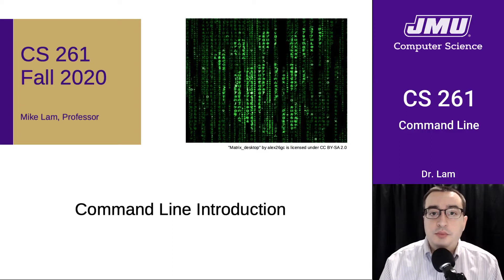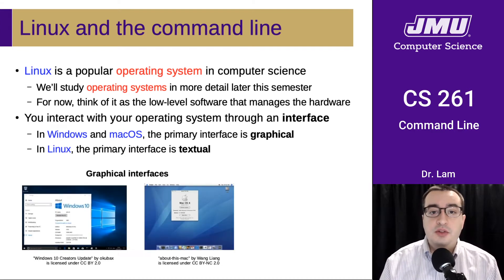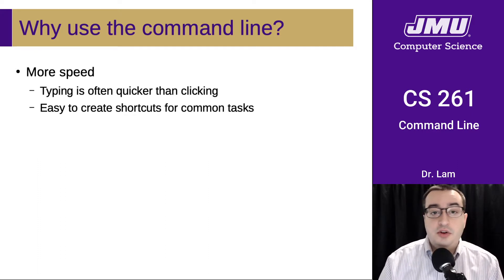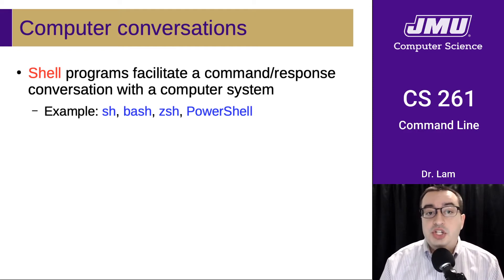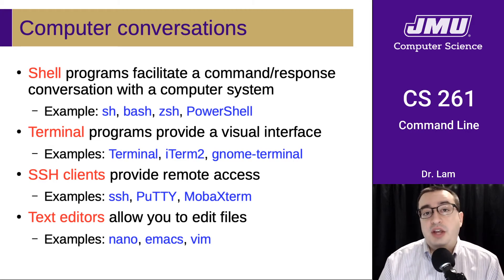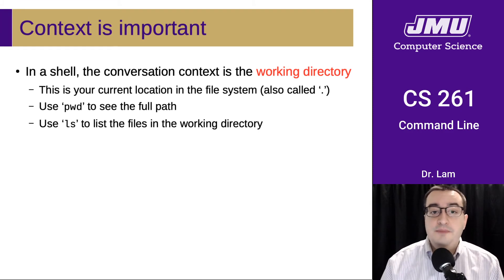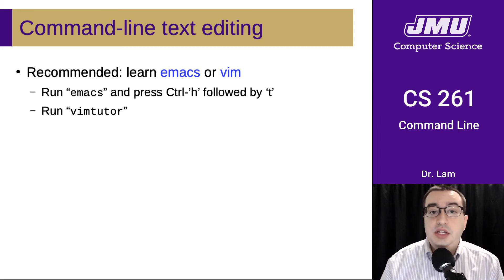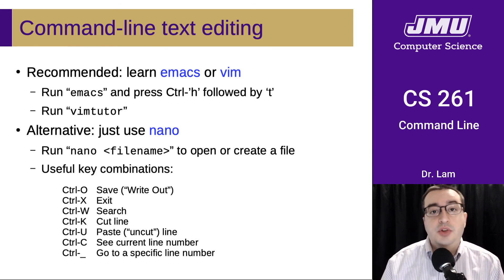JMU CS261 02 Command Line Part 01 - Intro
Command line introduction

IMPORTANT NOTE for Fall 2022: We will be officially supporting Visual Studio Code as a remote development platform this semester, so once you begin working on P0 in earnest, we recommend watching the tutorial videos linked on Canvas (and in the next video's description) about how to connect to stu from VS Code. This will alleviate the need to learn a command-line text editor this semester.